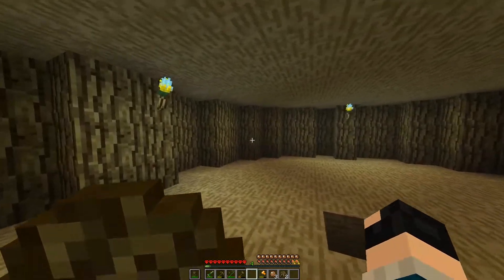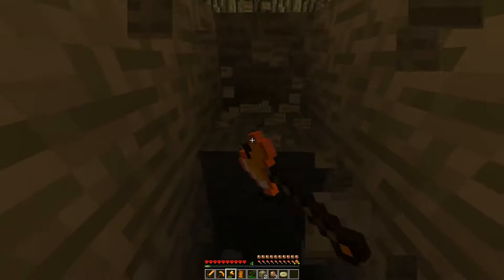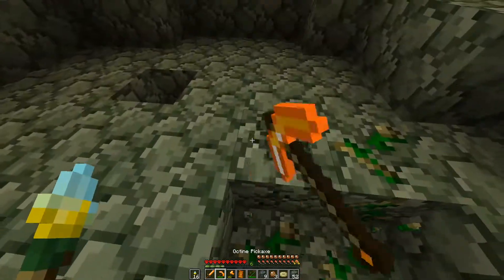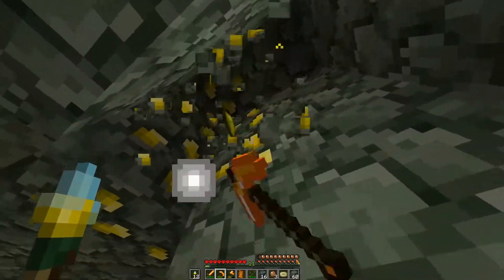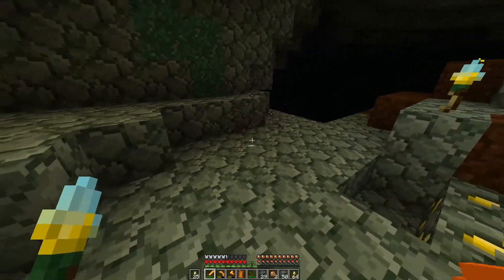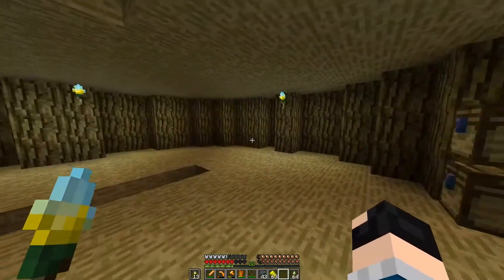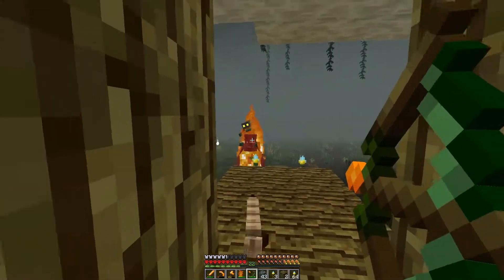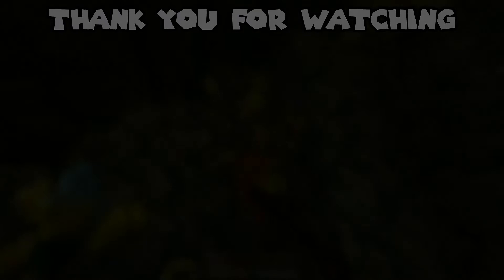Foot in the Caverns - The Betweenlands Hardcore EP.2 Season 1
Hello everyone and welcome to the worst decision I have made so far with this mod, starting a Hardcore playthrough. This promises to be a harsh journey through the swamp, and I have decided to take you with me so you can witness my downfall. This series will last as long as I have stuff to do in the world, or until the day comes where I die. Of course, this all comes into play for a future video on the main channel, although it will have a very different structure and rhythm.
In today's episode we set foot in the caverns! A dangerous and dark place, threatening to the unprepared and home to many dreadful creatures.